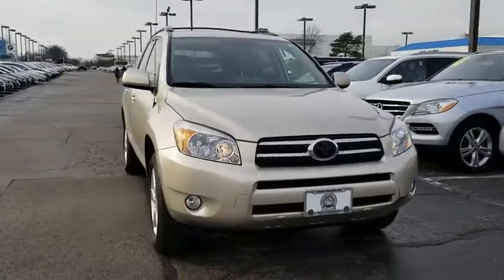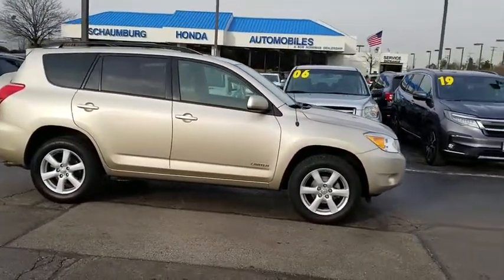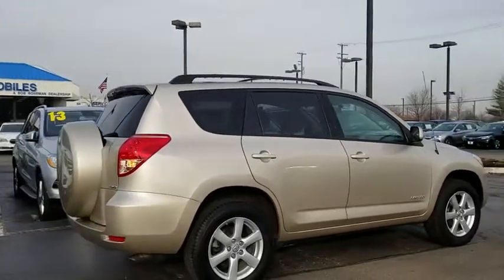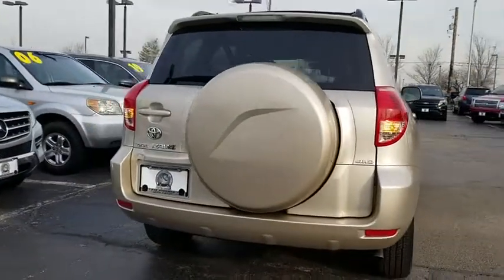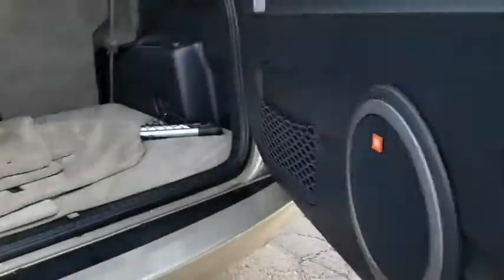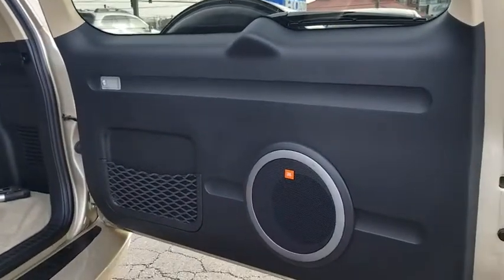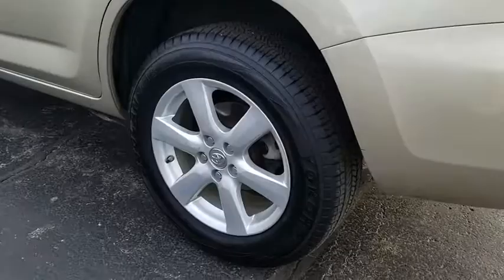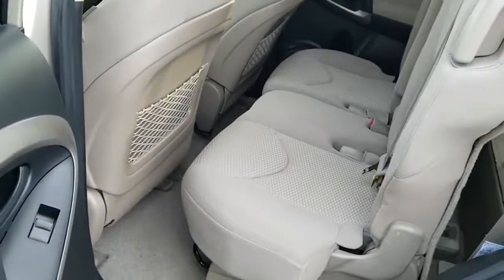2008 Toyota RAV4 Schaumburg, Arlington Heights, Hoffman Estates, Des Plaines, Palatine, IL 88874A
Savannah Metallic U 2008 Toyota RAV4 available in Schaumburg, Illinois at Schaumburg Honda. Servicing the Arlington Heights, Hoffman Estates, Des Plaines, Palatine, IL area.

Schaumburg Honda
750 E Golf Rd

Recent Arrival! CARFAX One-Owner. 2008 Toyota 4WD RAV4 Limited Tan 4-Speed Automatic Clean CARFAX. Odometer is 91547 miles below market average! 4WD, Cloth.